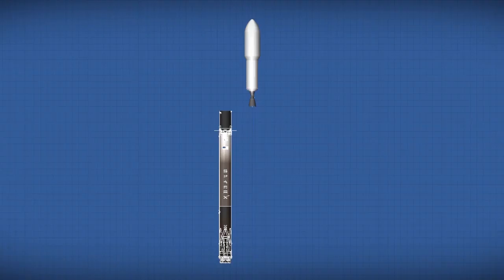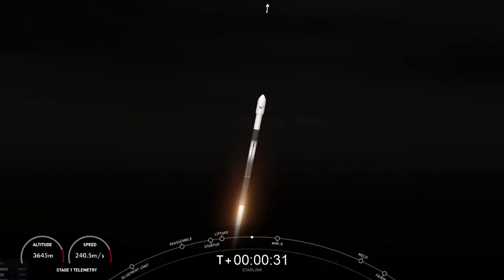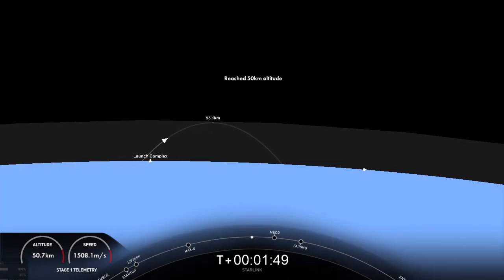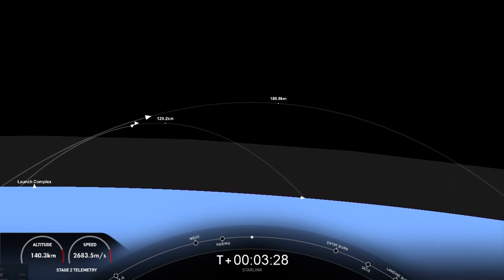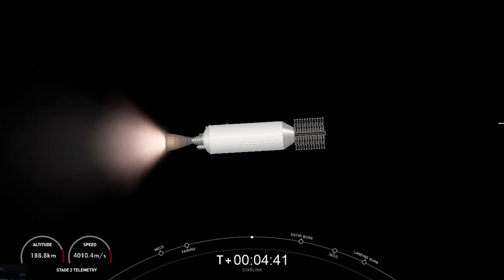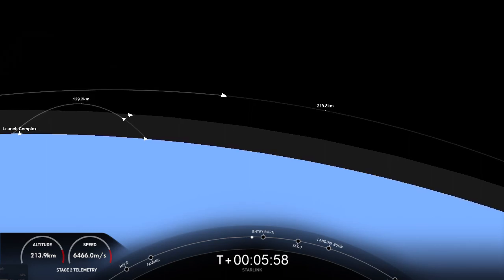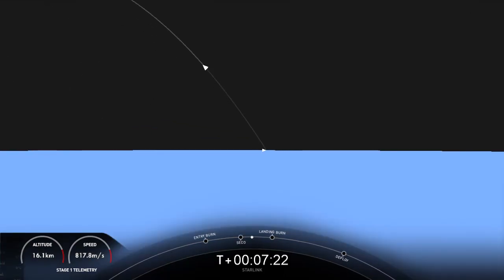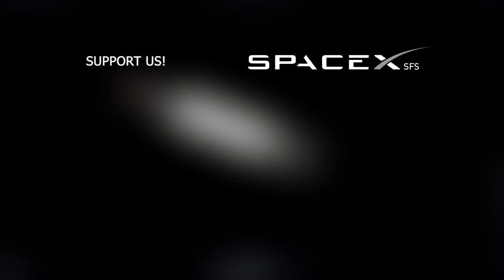Starlink Mission | SFS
On Sunday, September 18 at 8:18 p.m. ET, SpaceX launched 54 Starlink satellites to orbit from Space Launch Complex 40 (SLC-40) at Cape Canaveral Space Force Station in Florida.
This was the sixth launch and landing of this Falcon 9 first stage booster, which previously launched CRS-22, Crew-3, Turksat 5B, Crew-4, CRS-25, and now one Starlink mission.